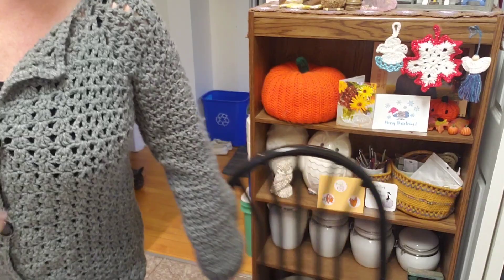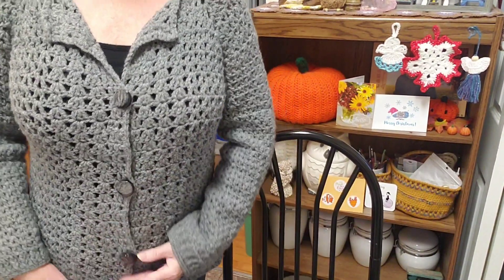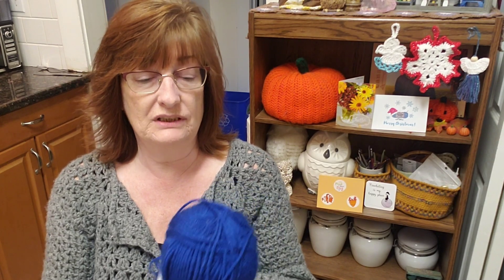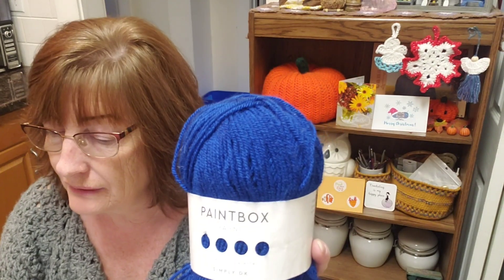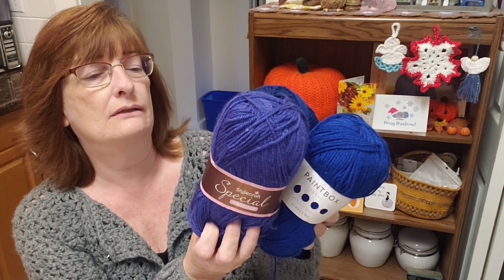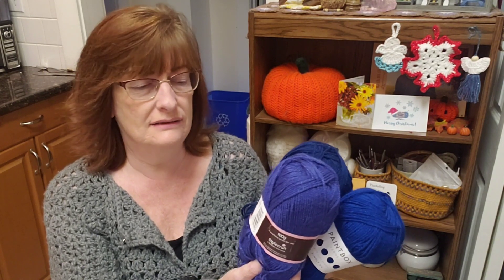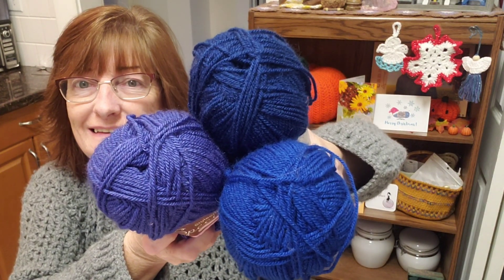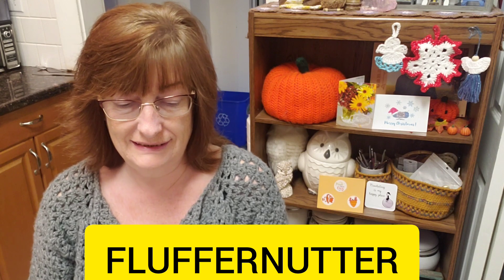ENDED Birthday Yarn & Goodies Giveaway! Day 11 of 12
Here are some crochet tutorials you may enjoy

Darl05off

crafty.yarn.owl

Darla Hunter
Winnipeg, MB.
R3G 3R3
Canada